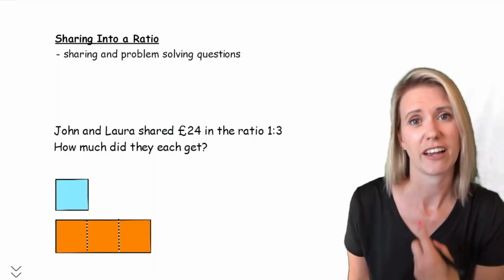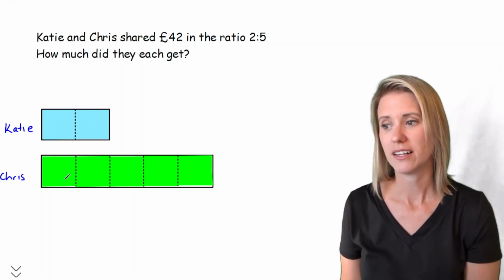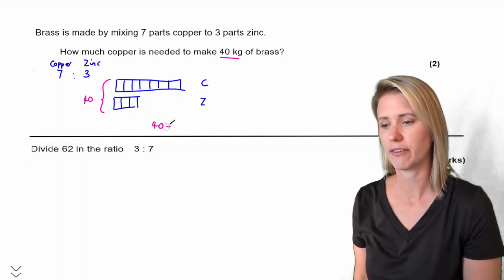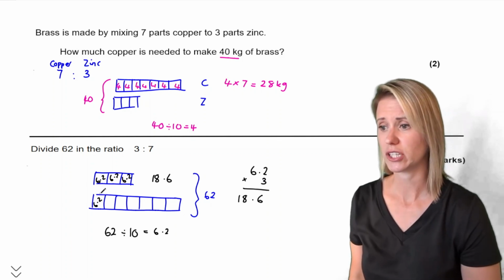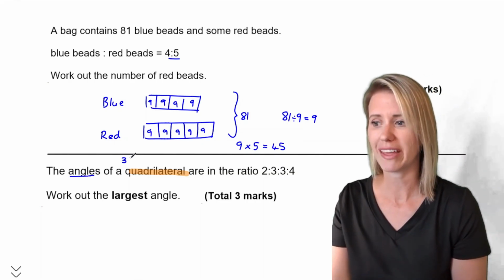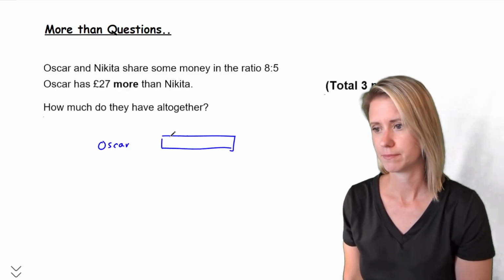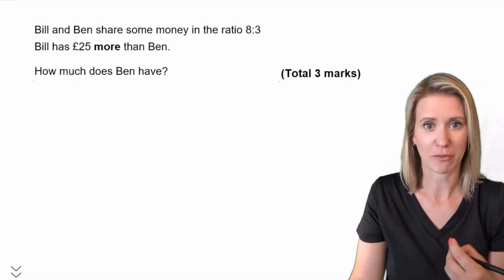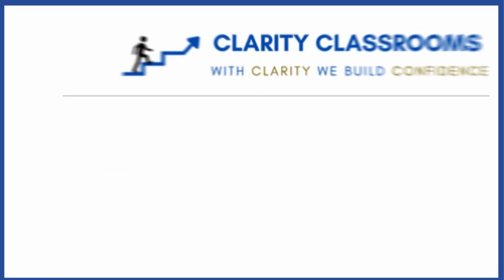Sharing Into a Ratio | GCSE Maths | Full Lesson & Exam Questions | Clarity Classrooms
In this full GCSE Maths lesson, Joanne explains how to share an amount into a ratio step by step, helping you understand the method and apply it confidently to GCSE exam questions.

In this lesson, you'll learn:

✅ What it means to share an amount into a ratio.
✅ How to find the total number of parts.
✅ How to find the value of one part.
✅ How to calculate each share.
✅ How to check your answer.
✅ How to tackle GCSE-style ratio questions.

We also focus on understanding why the method works, rather than simply memorising a set of steps. Once you understand the idea of "parts", sharing into a ratio becomes much easier.

This lesson is particularly useful for Foundation GCSE Maths students (Grades 1–5), but is also valuable revision for Higher students.

📚 Want more GCSE Maths lessons?

We're building a complete catalogue of GCSE Maths lessons at Clarity Classrooms, with:

📘 Joanne – Foundation GCSE Maths (Grades 1–5)
📕 Liam – Higher GCSE Maths (Grades 5–9)

Have a GCSE Maths topic you'd like us to cover?